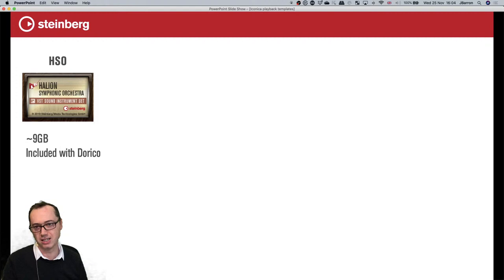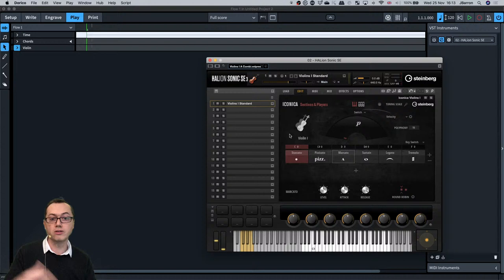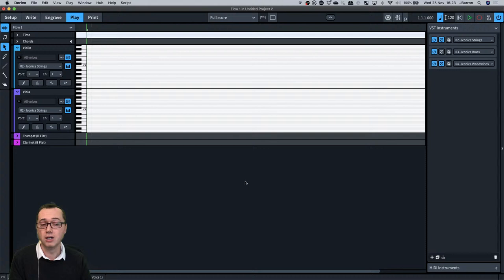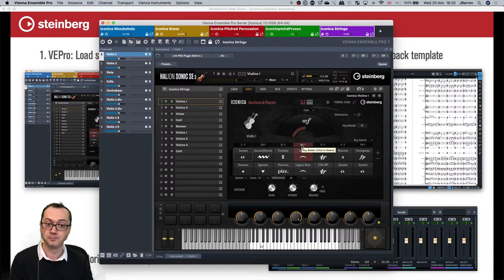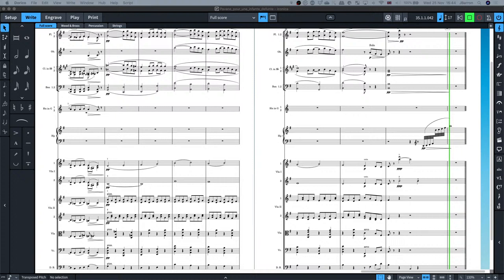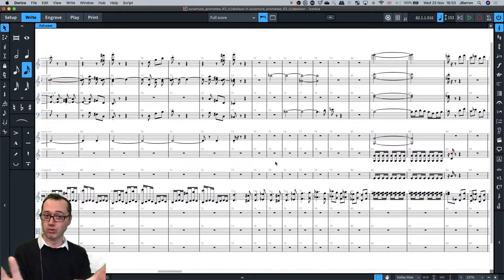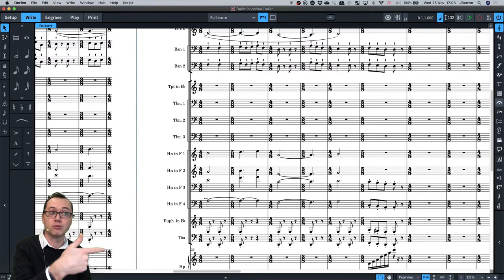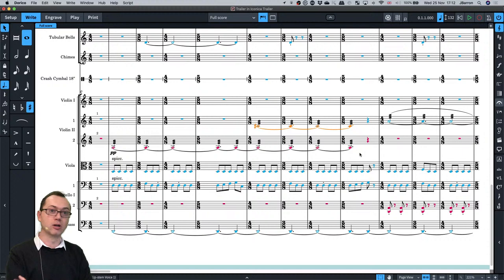Iconica Sections & Players and VEPro | Discover Dorico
In this session we looked at Steinberg's Iconica Sections and Players orchestral library, and using it with or without Vienna Symphonic Library's Vienna Ensemble Pro by using playback templates.

0:00 Intro
1:40 Sample Libraries - a summary
6:53 Iconica Sections & Players
7:55 Vienna Ensemble Pro 7
10:00 Manual Iconica setup
13:00 Iconica Playback Template
20:00 Dorico file size issue
21:30 Vienna Ensemble Pro explanation & server template
23:43 VEPro Iconica Playback Template
26:14 VEPro Iconica connection summary
34:05 (Iconica Trailer live stream audio issue)
37:15 Ravel Pavanne playback
44:25 Iconica Trailer playback
45:48 Beethoven MIDI import (no edits) playback
47:45 Legato runs details
48:55 Dividing strings into multiple staves
49:55 Legato runs playback
52:00 Questions and comments
56:15 Adding default Dorico sounds as a fallback
57:18 Create your custom playback template
59:16 Questions and comments
1:06:00 Divisi playback (independent voice playback)